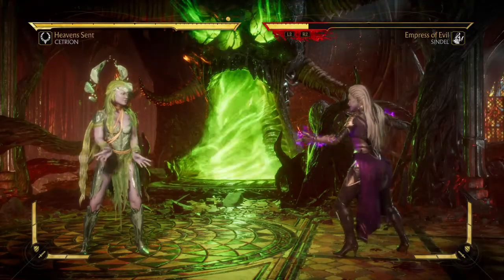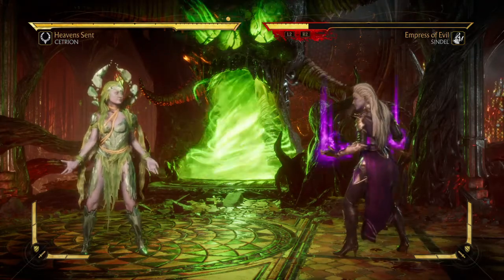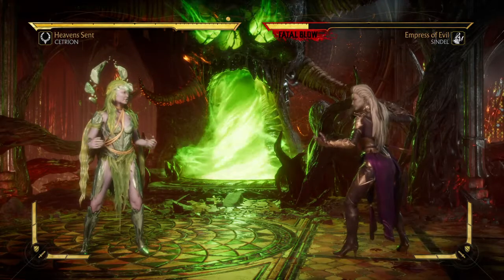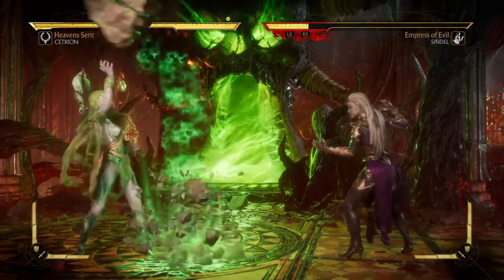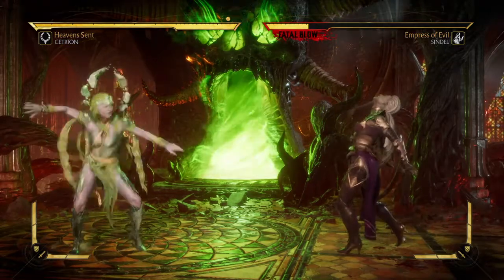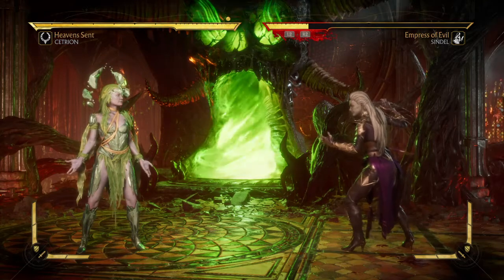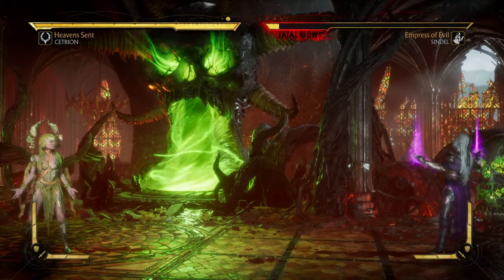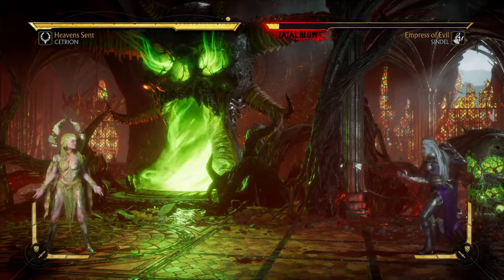Mortal kombat 11 cetrion brutality tutorial: cannon ball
The mess this leaves behind